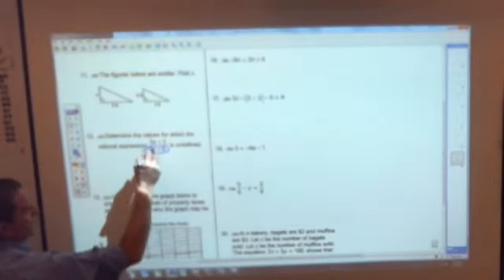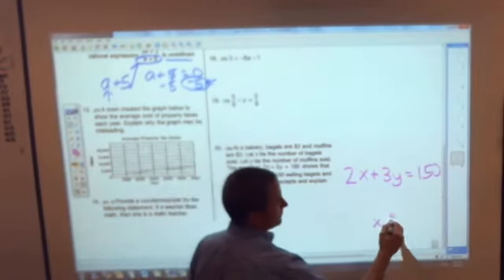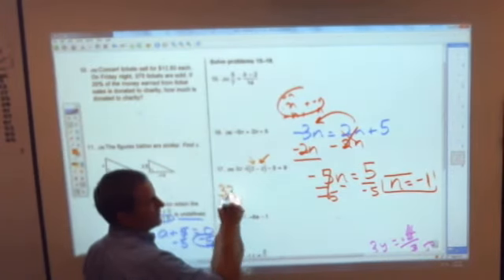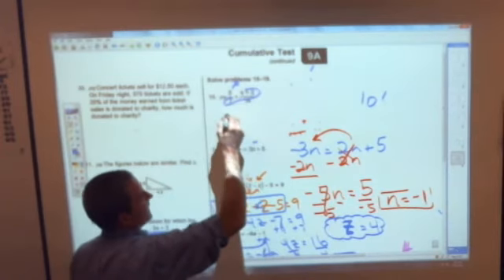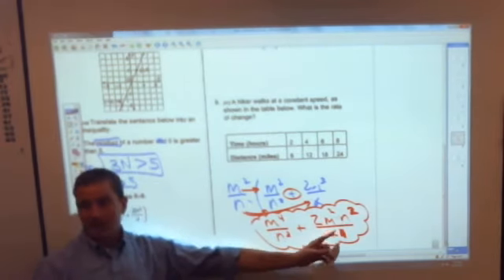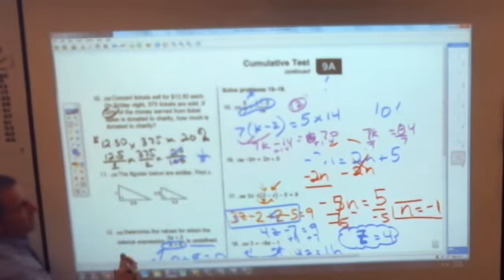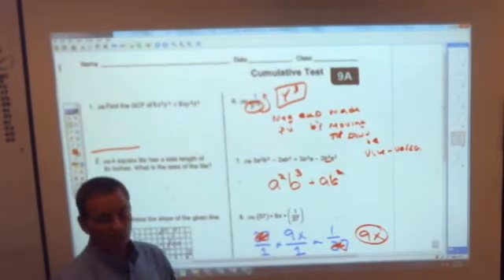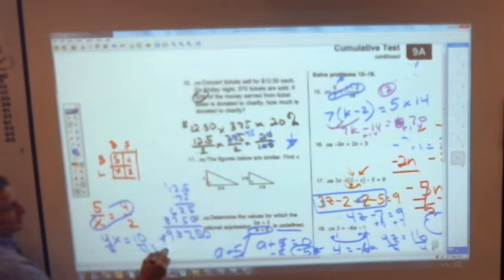8th Pretest 9A 2Review